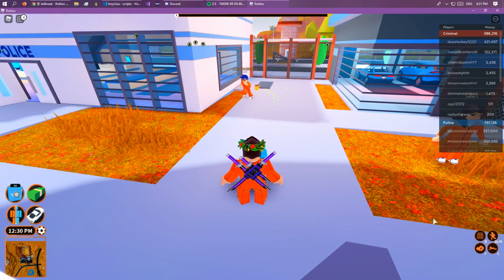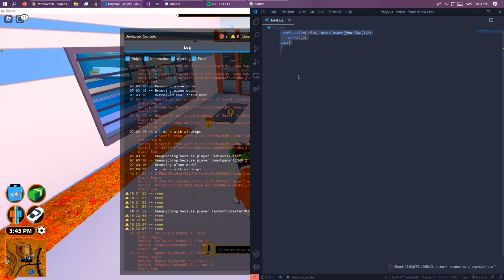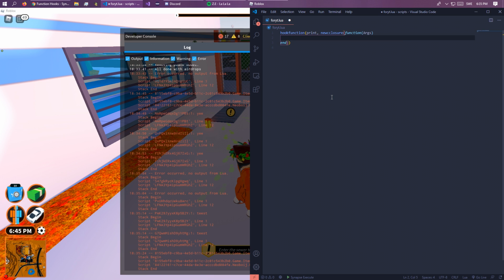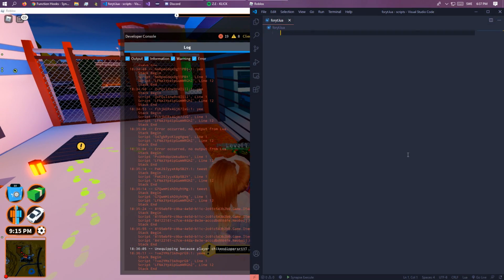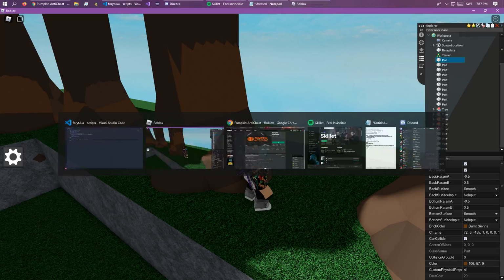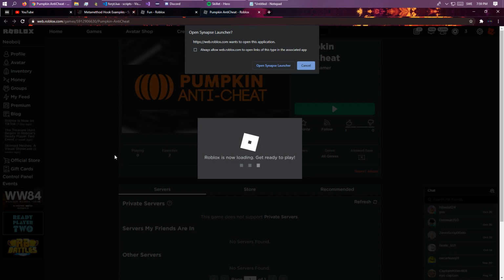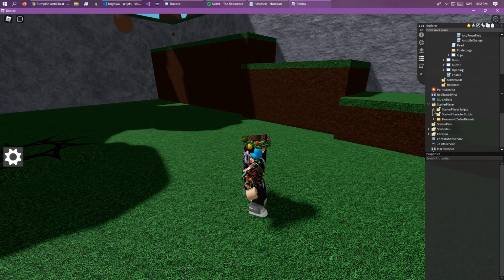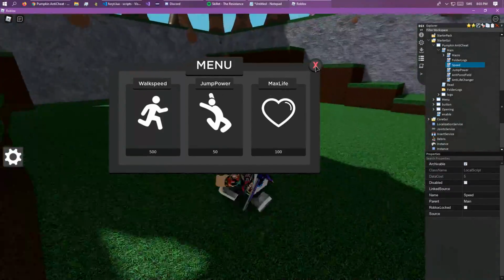Bypassing Anticheats (Lots of ways) | Easy | Tutorial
Today I made a video about how to bypass different types of anticheats in lots of different ways

--/ Timestamps\--
0:00 Start / Introduction
0:42 HookFunctions
6:32 Metamethod Hook
9:00 Namecall Hook